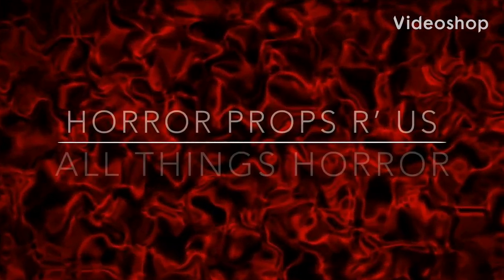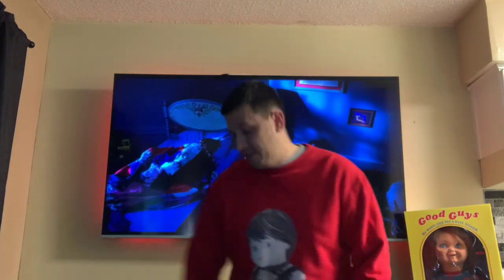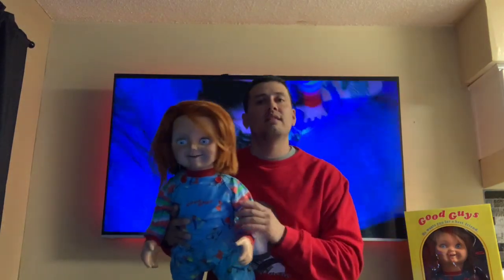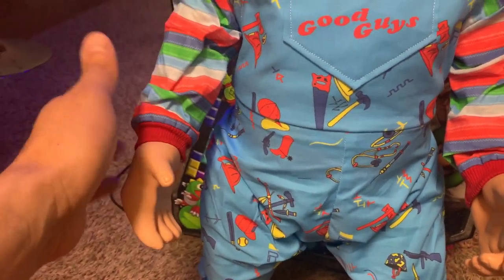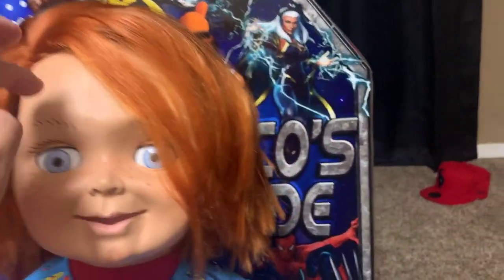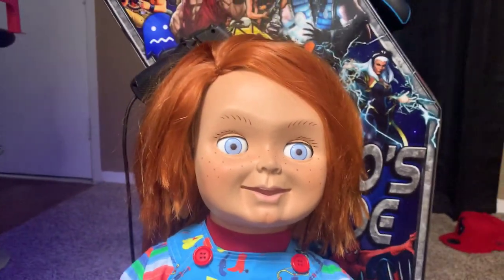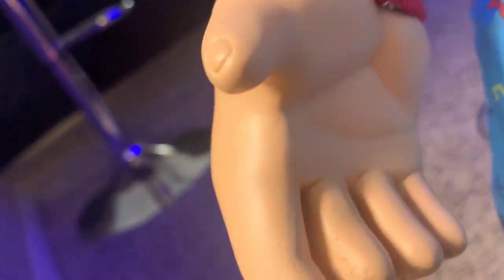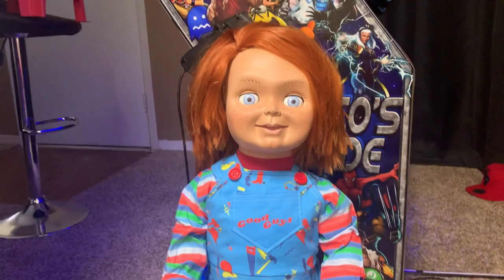My Child’s Play 2 Good Guy Doll Review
Quick video of my newest horror pickup. A child’s play 2 good guy doll from
ChuckyBelgium off of Etsy. Look him up and make sure you tell him HorrorPropsRUs sent you!